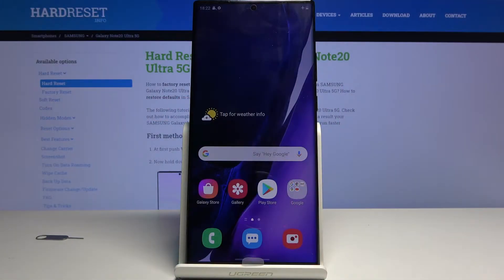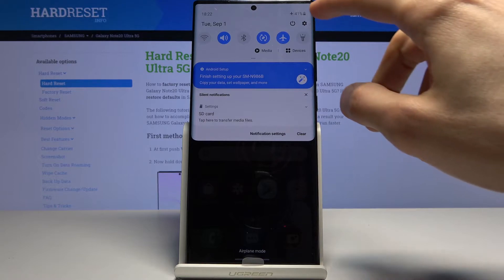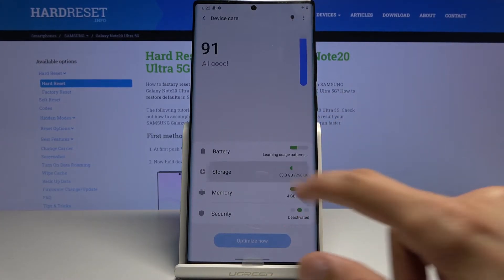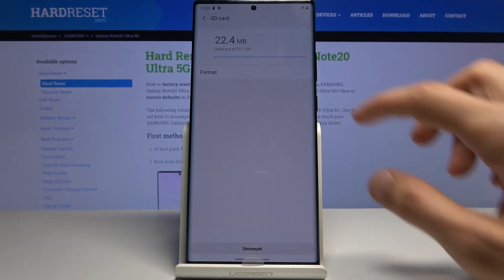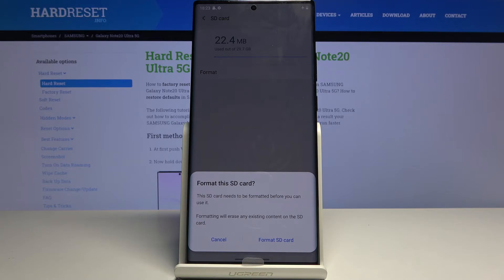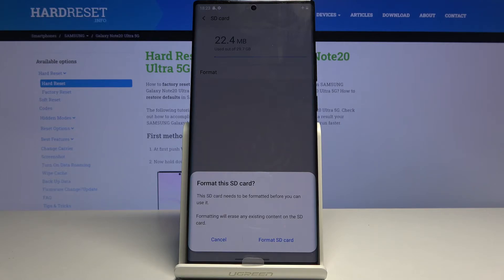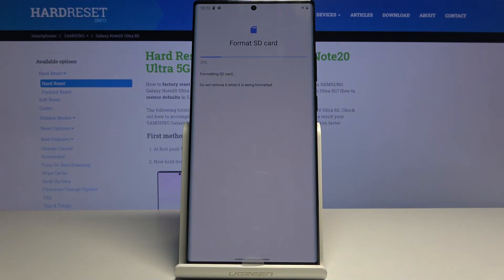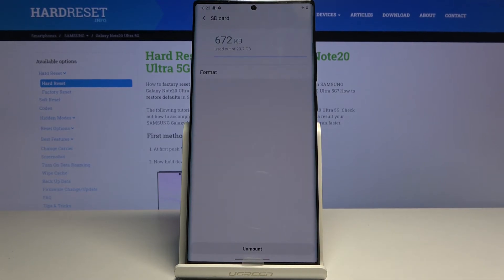How to Format SD Card in SAMSUNG Galaxy Note 20 Ultra – Wipe Memory Card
Learn more info about SAMSUNG Galaxy Note 20 Ultra:
We are coming to present the video guide, where we teach you how to format SD card in SAMSUNG Galaxy Note 20 Ultra. If you need to wipe the memory card in your Samsung smartphone, check out the attached instructions where we explain to you how to remove data from the SD card installed on SAMSUNG Galaxy Note 20 Ultra. Let’s use the uploaded tutorial and format the SD card successfully. Visit our HardReset.info YT channel and get more useful tutorials for SAMSUNG Galaxy Note 20 Ultra.